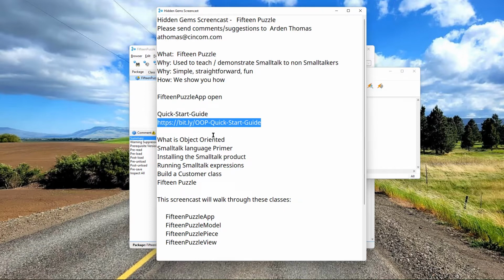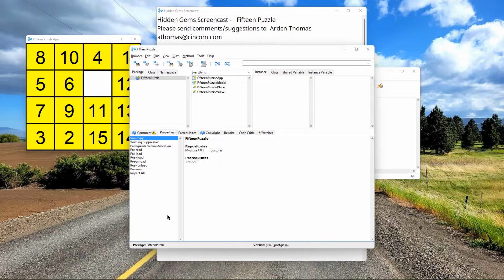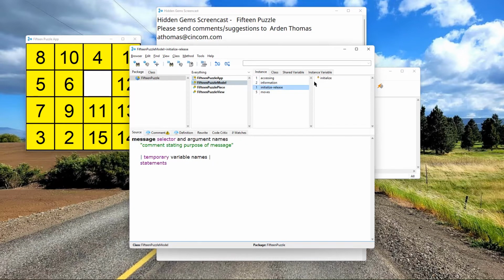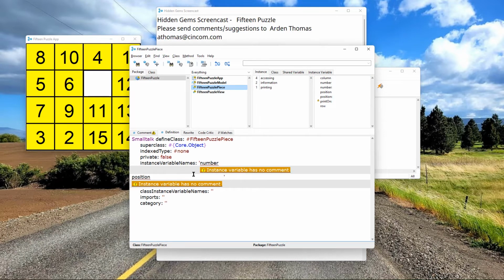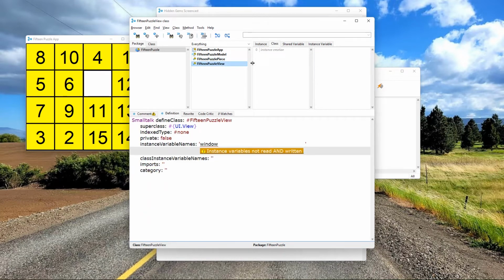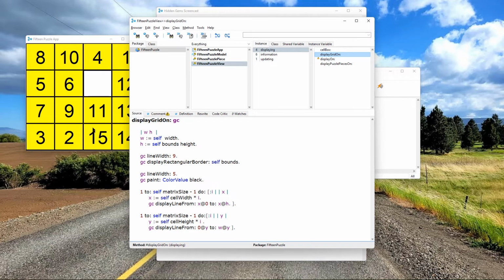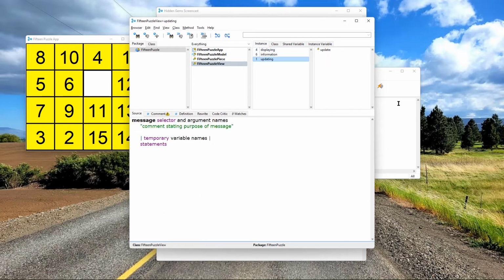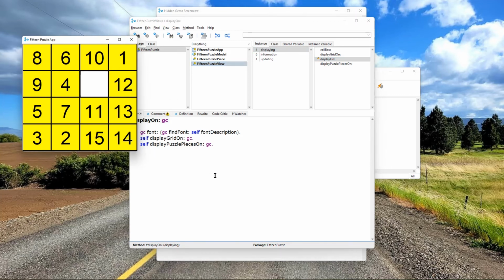Hidden Gems: The Fifteen Puzzle Application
This Hidden Gems Screencast demonstrates the design and construction of the Fifteen Puzzle application built in Smalltalk. We use this application as a fun and fast way to learn object-oriented programming and Smalltalk in our new "Quick-Start Guide."

As an experienced Smalltalker, you may appreciate how clean, simple and small the implementation is for this application. As an experienced Smalltalk developer, you may have colleagues and friends who you wish could learn and experience the power of Smalltalk.

If you have questions, comments or ideas for other Smalltalk examples or suggestions for future Hidden Gems, please email the Cincom Smalltalk Product Team at .